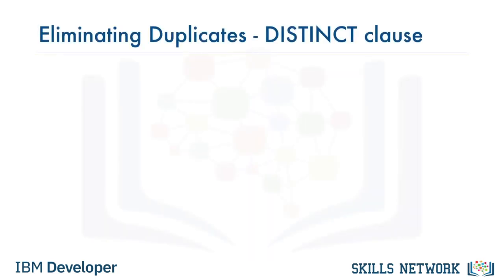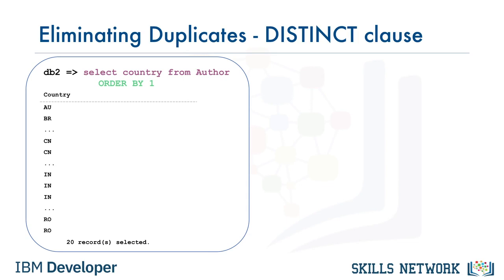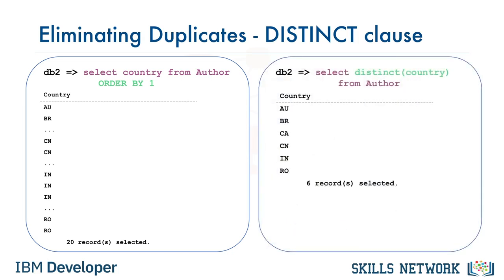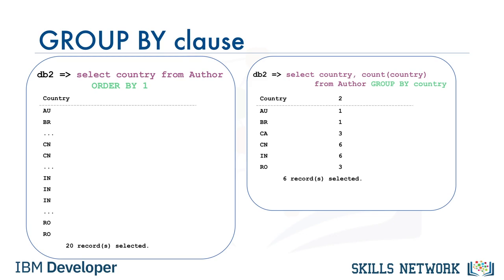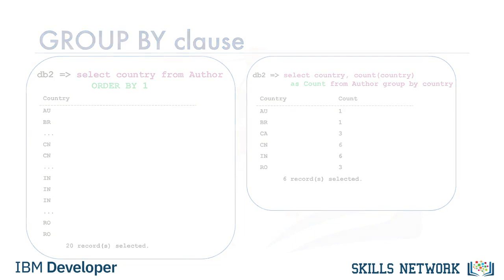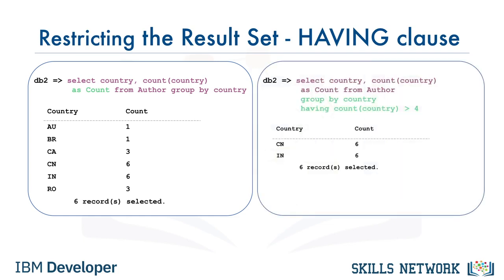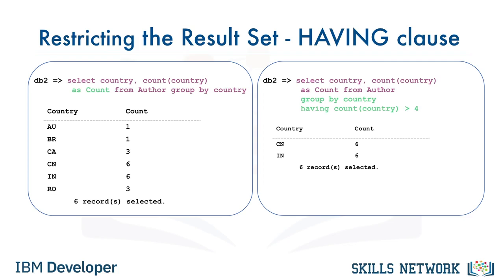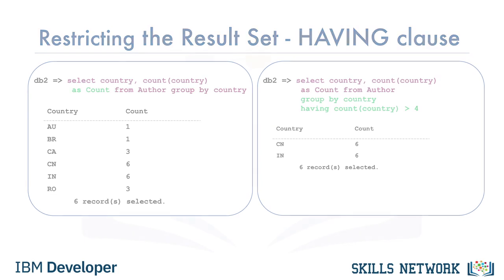Grouping SQL query results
The video is about grouping select statement results sets. It covers advanced techniques for retrieving data from a relational database table, sorting & grouping the result set. It also explains how to eliminate duplicates from a result set & how to further restrict a result set. The video uses a simplified Library database model & the author table as an example. It demonstrates how to use the DISTINCT keyword to eliminate duplicates, the GROUP BY clause to group results into subsets & the HAVING clause to set conditions for the group by clause.